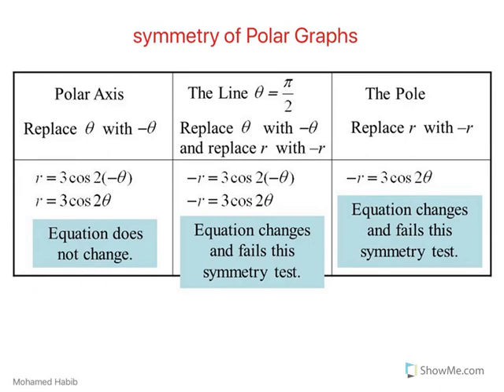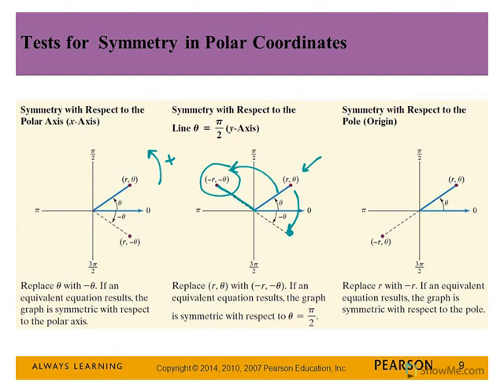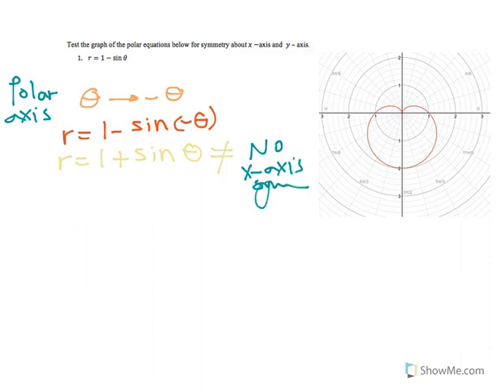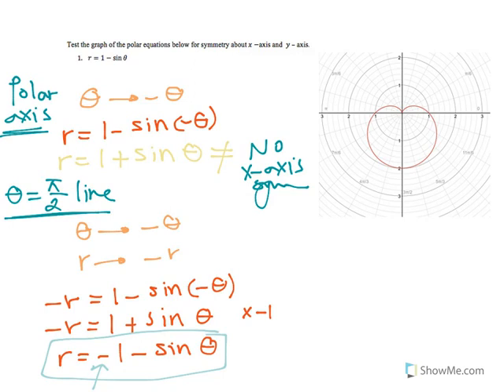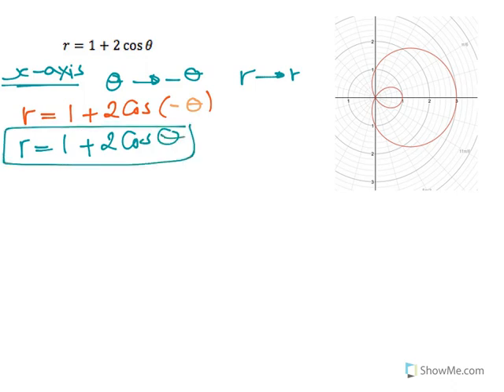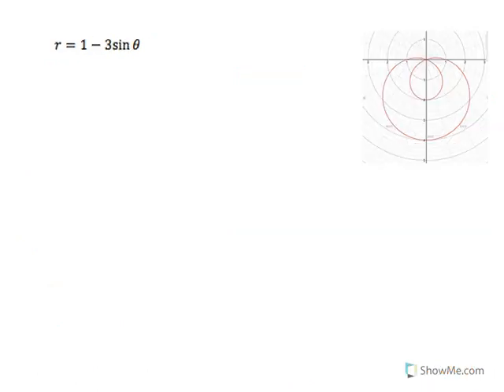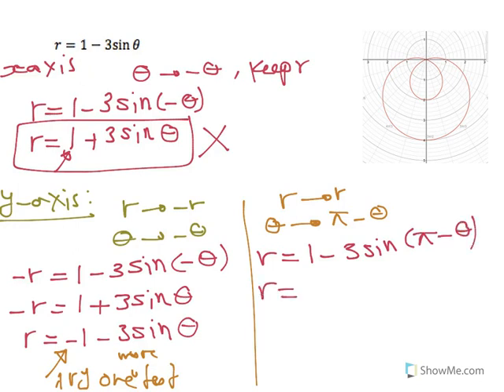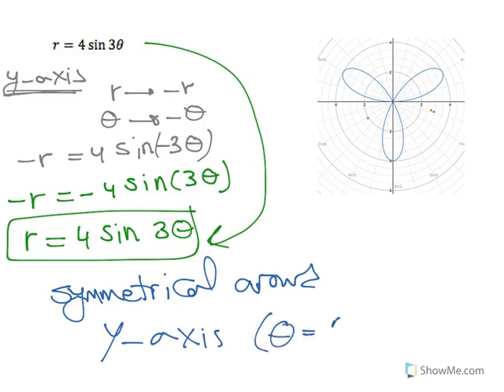MATH HELP: Symmetry tests of Polar graphs (explained in details)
explaining symmetry of polar graphs and supplementary tests to check answers graphically and algebraically.